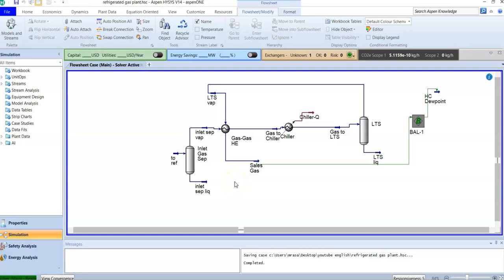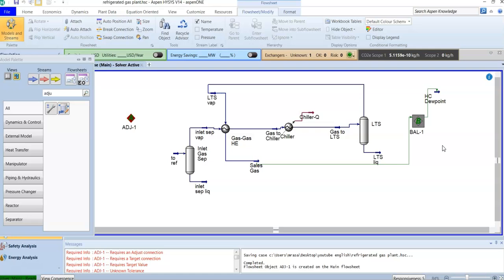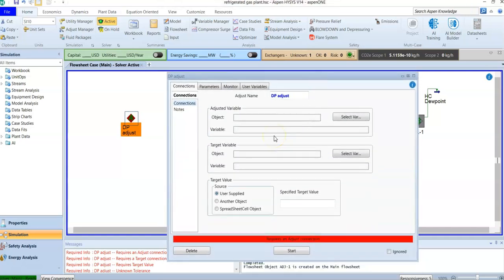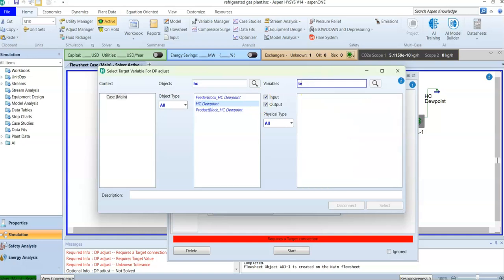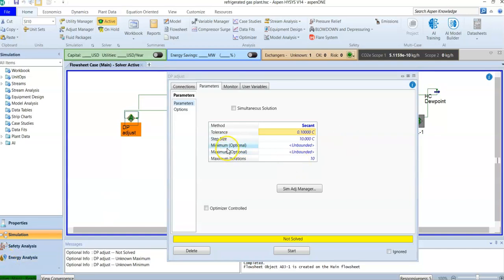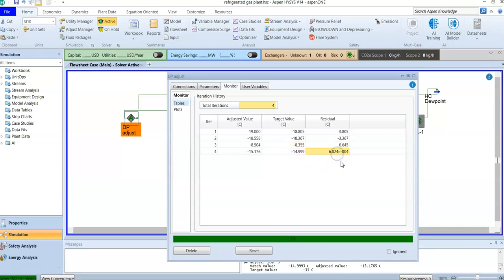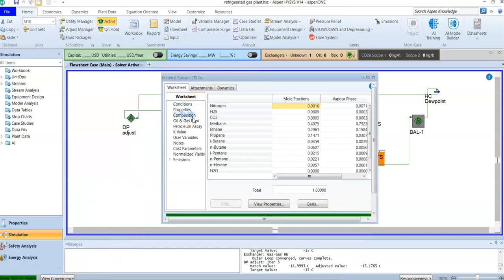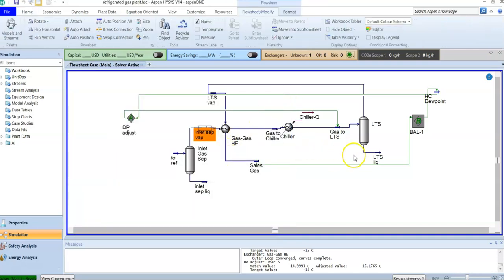22. Adjust unit operation - how to meet a target/ Spec in Aspen HYSYS